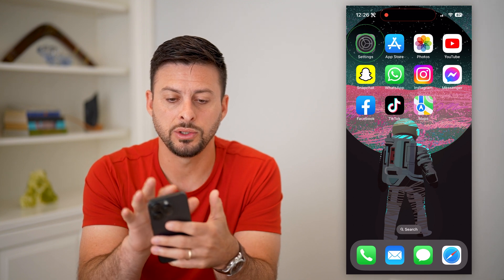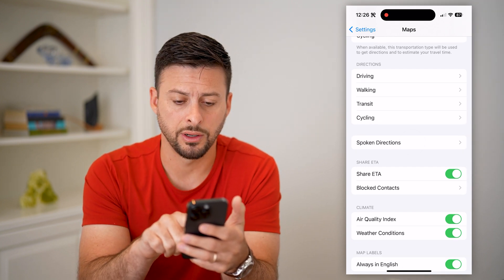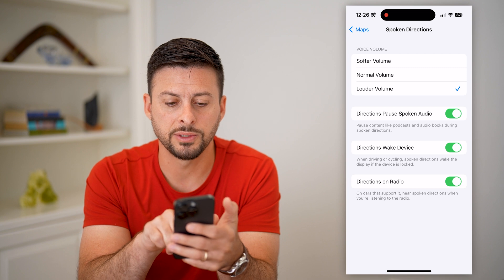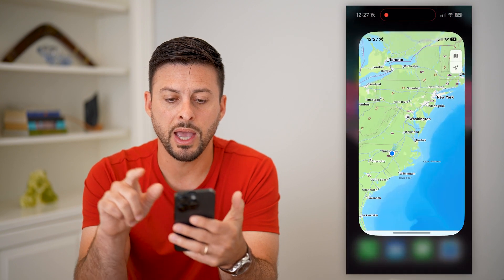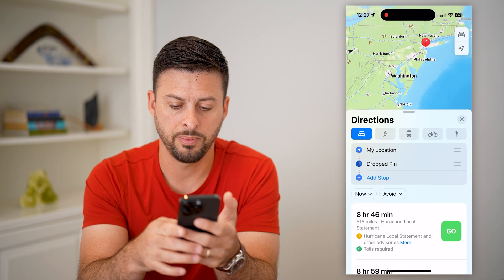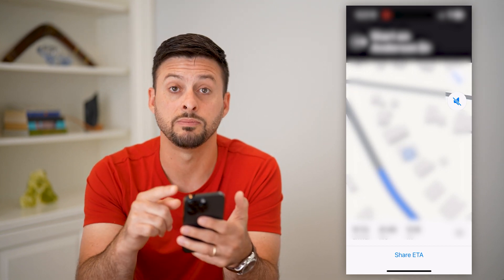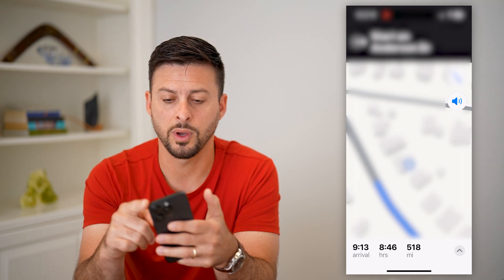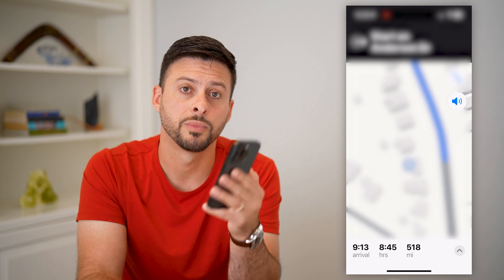How To Turn On Voice Directions On Apple Maps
Here's how you can enable the voice directions on Apple Maps if you want it to audibly walk you through the directions.